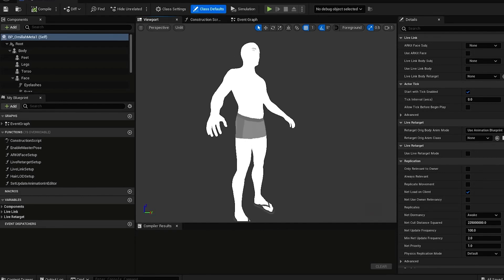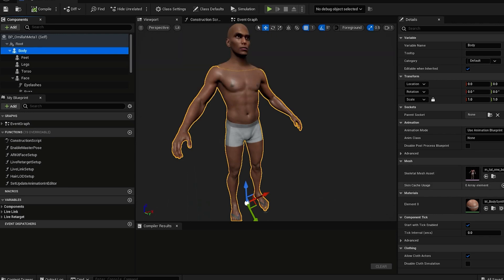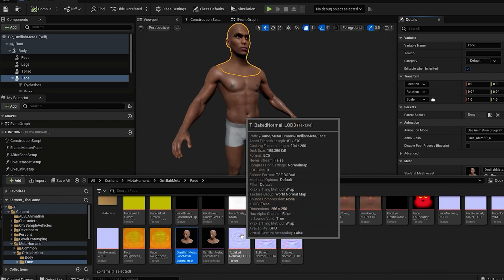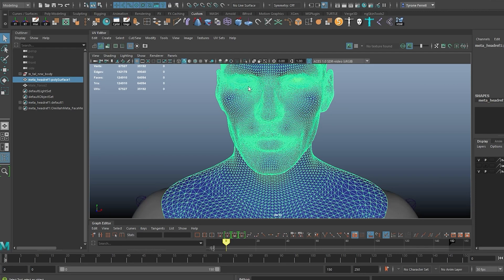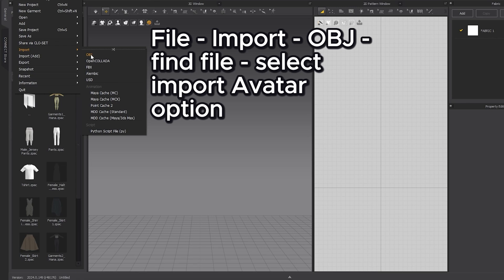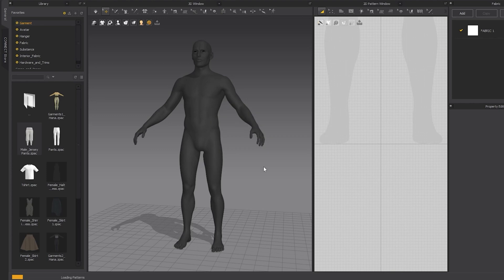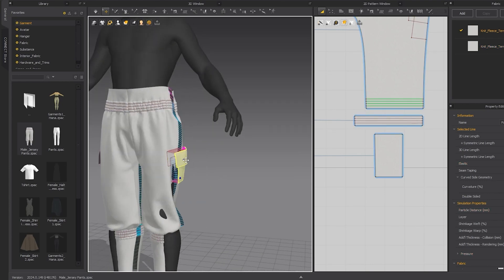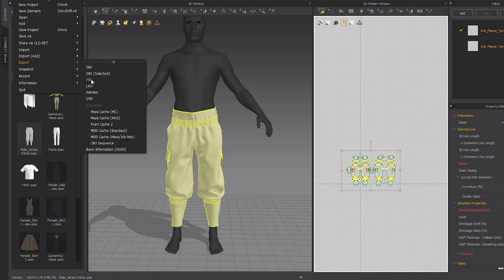From Unreal Engine To Marvelous Designer: Get Some Clothes For That Metahuman!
Metahuman from Unreal Engine to Marvelous Designer Tutorial - Get your metahuman character into Marvelous Designer and create clothes quickly.